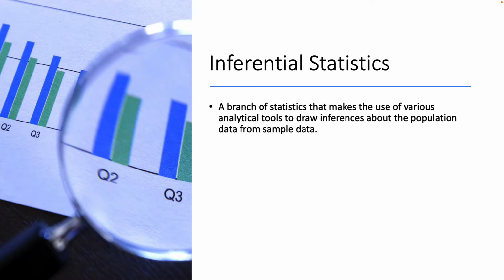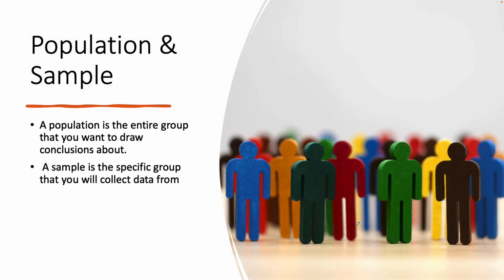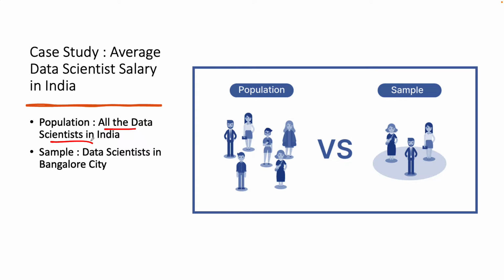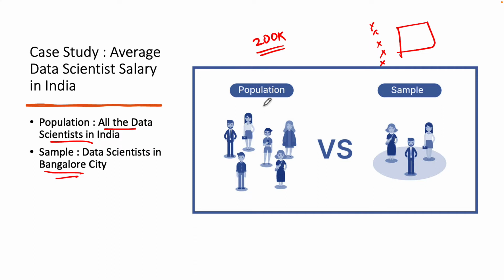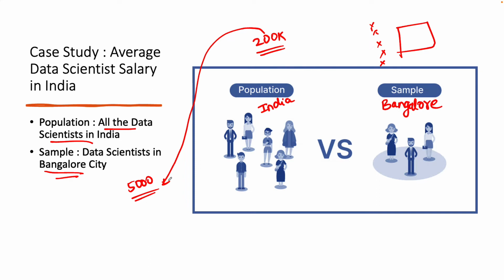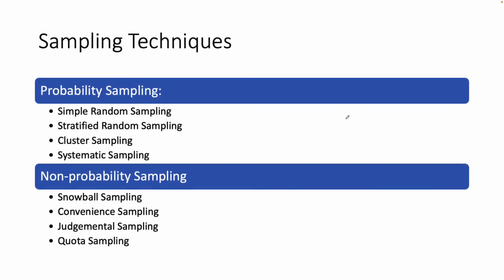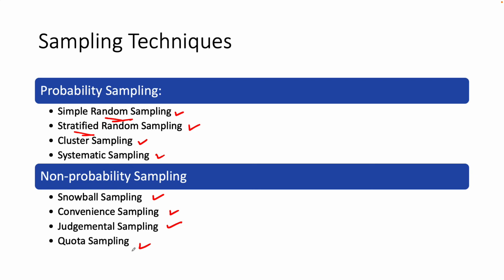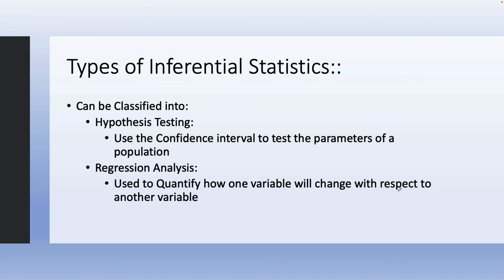Video 4 : Inferential Statistics - Statistics and Probability for Data Science